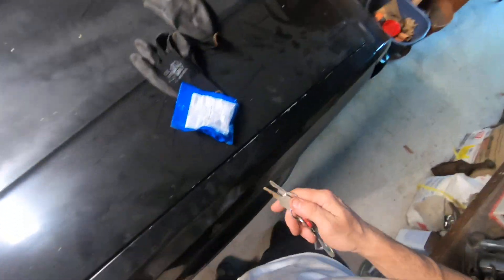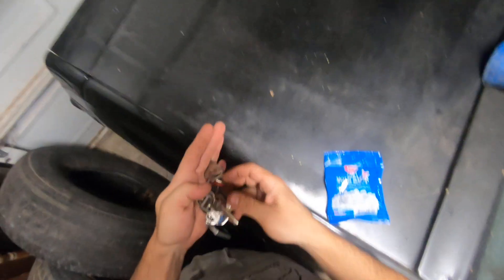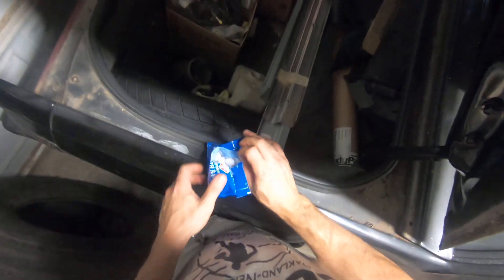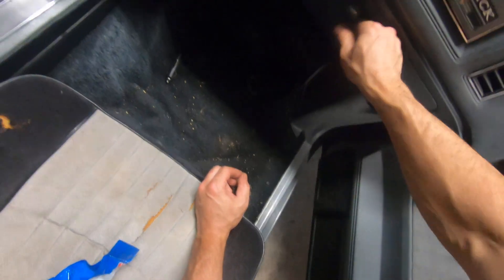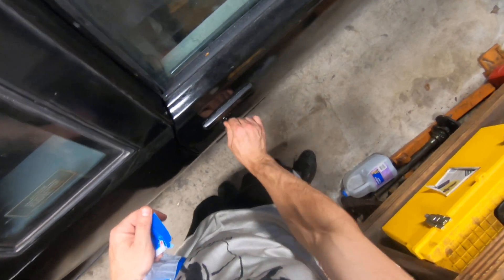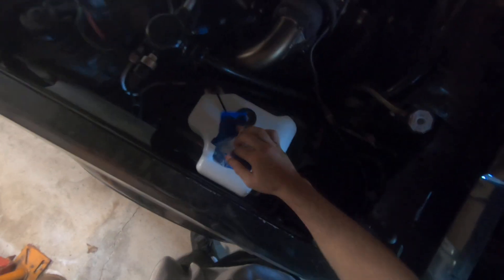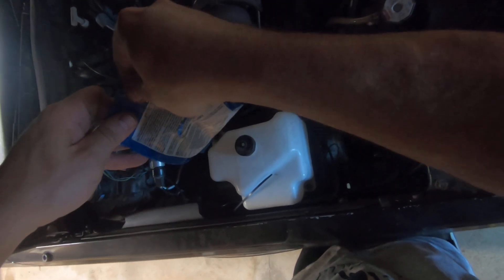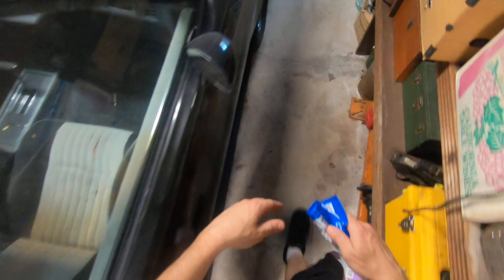Grand National Update - Mothballs - Attempt to Keep Hood Insulation & Wires Intact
I probably should have put more but I dont like the smell either. I am going to clean the garage out more and make it less friendly for mice as well. I have too much work to do on my properties and no time to work on GN at the moment.